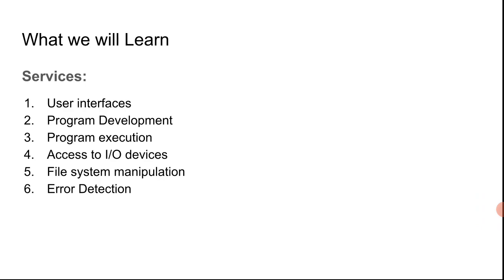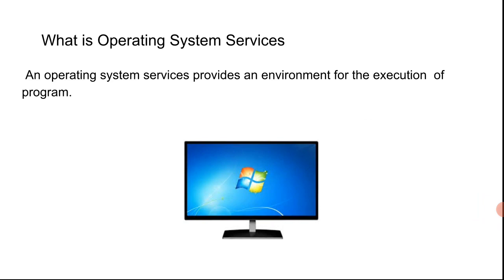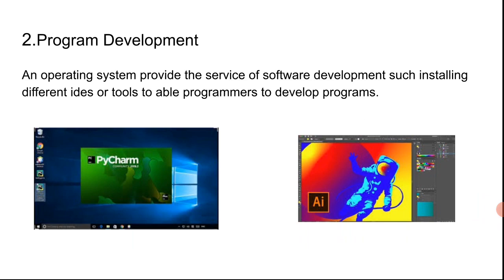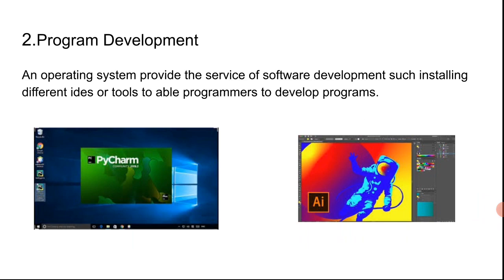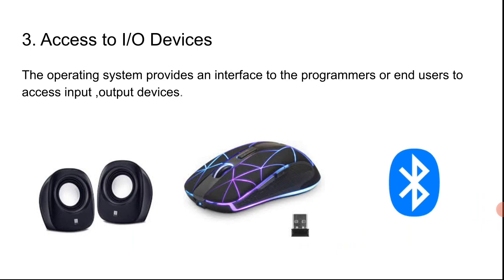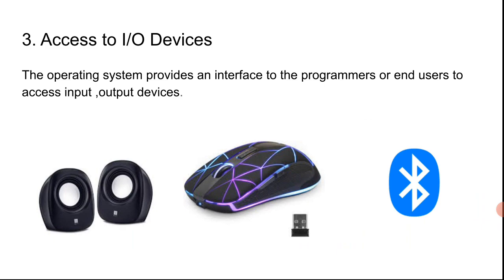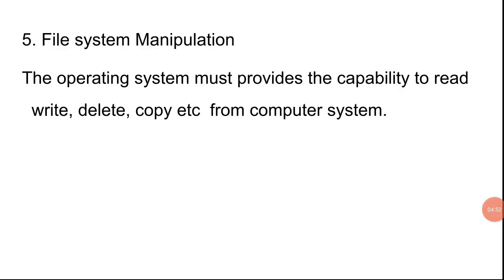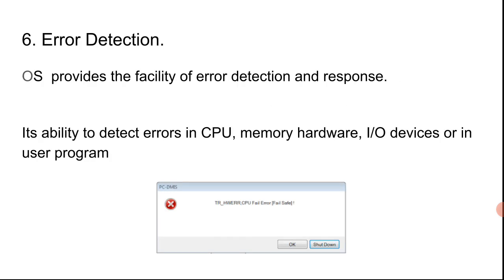services of operating system? operating system tutorials. Digitalsoftecs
services of operating system
facilities of os
advantages of os